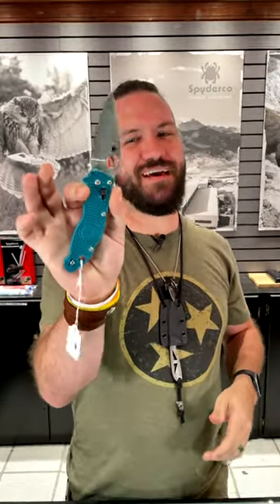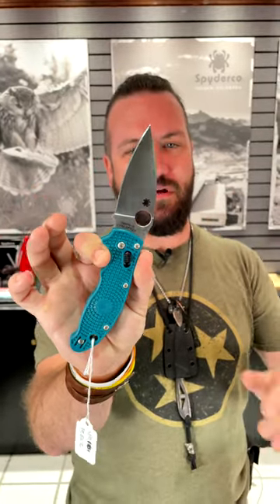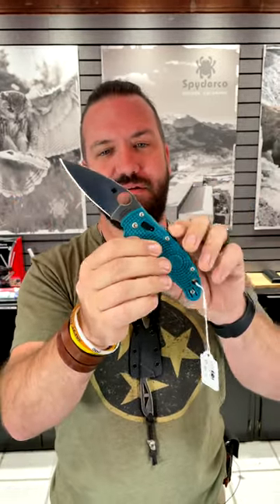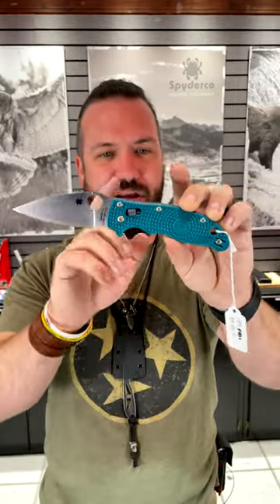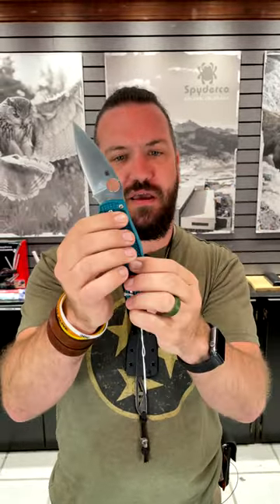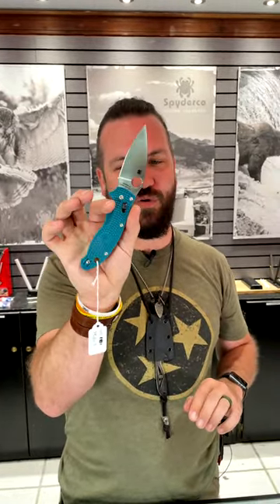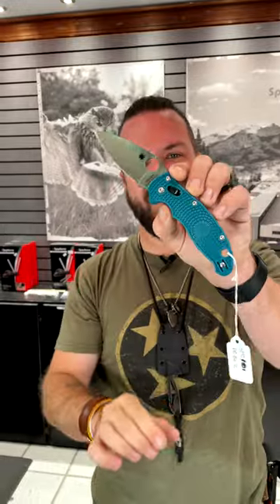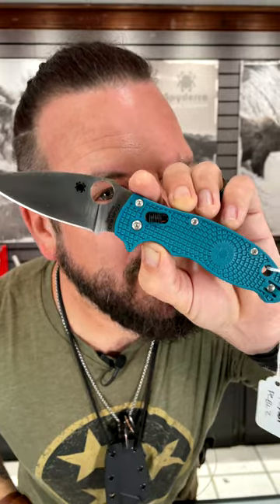Spyderco Manix 2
TC takes a look at the Spyderco Manix 2 in Spy 27! 3.37" CPM SP27 steel drop point blade, FRCP handles with an ambidextrous tip-up wire pocket clip and a lanyard hole. It’s 4.66" closed and weighs 2.9 oz. Proudly made in the USA.